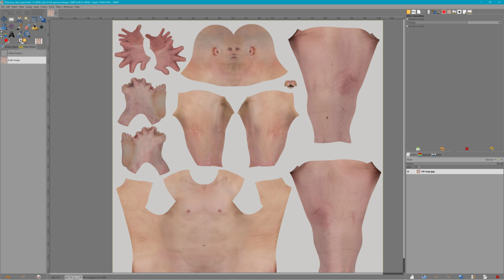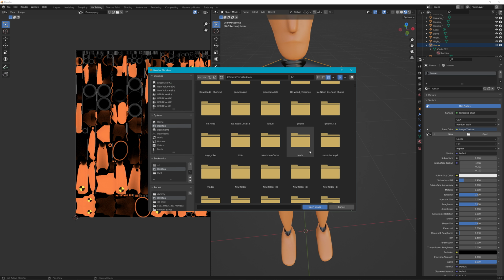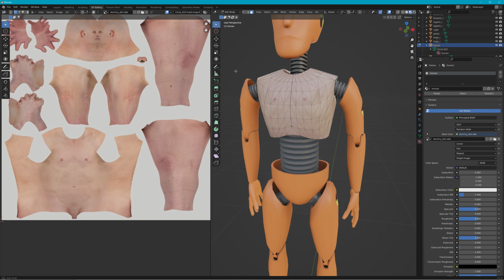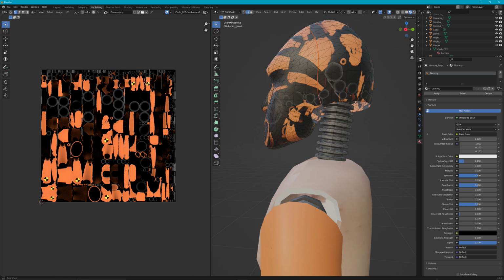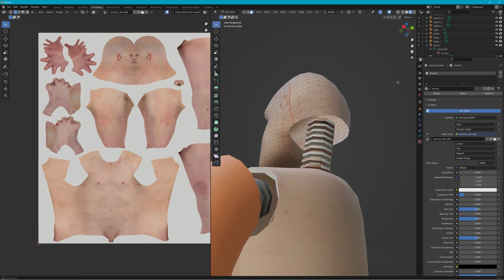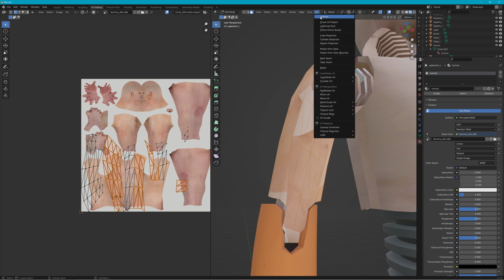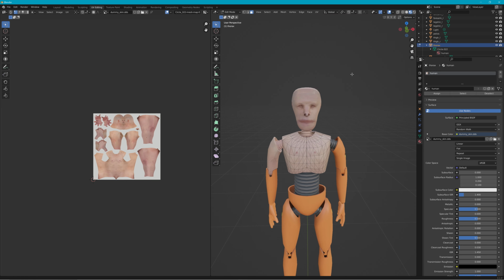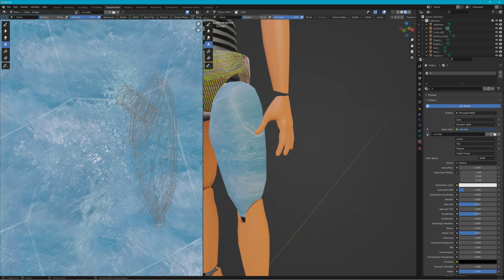Editing the Dummy UV's for Re-Texture - The way I know of - BeamNG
I honestly did not want to make this video for the little interest I personally have to re-texturing something like this. It is just work, and not something that I know how to quickly do. But I explain the few ways I would go about it if I were to re-texture it.